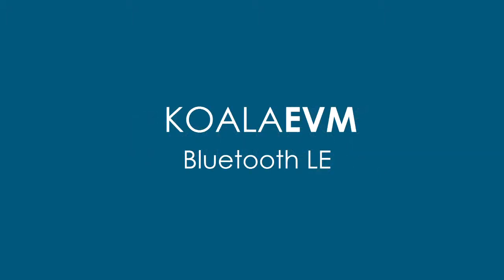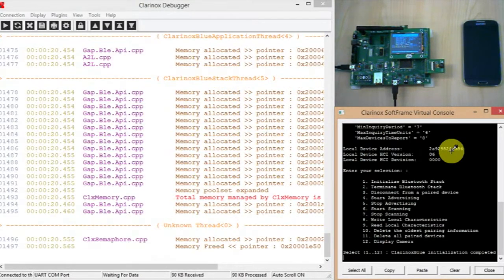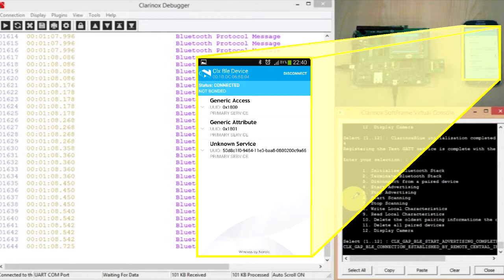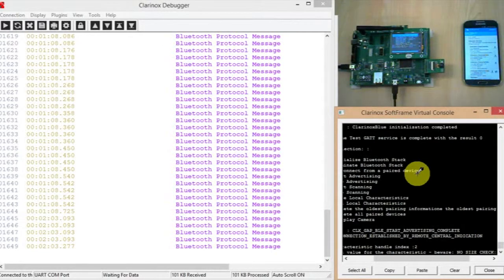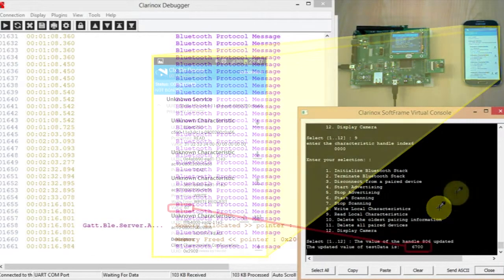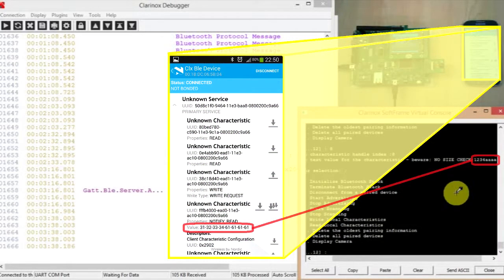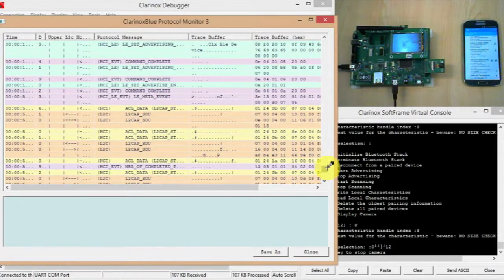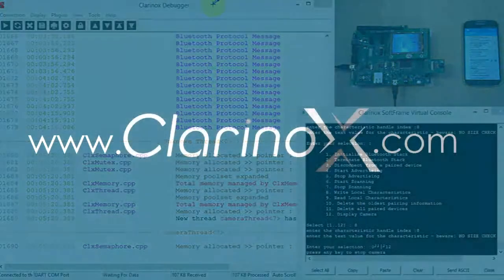ClarinoxBlue Smart protocol stack on KoalaEVM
Bluetooth Low Energy demonstration with ClarinoxBlue running on the Koala EVM. The use of characteristics is shown with a GATT based profile connected to a standard cell phone.Both the protocol analyzer and the memory analyzer tools features of the Clarinox Debugger are highlighted within the discussion.